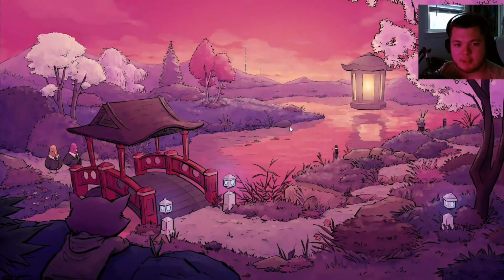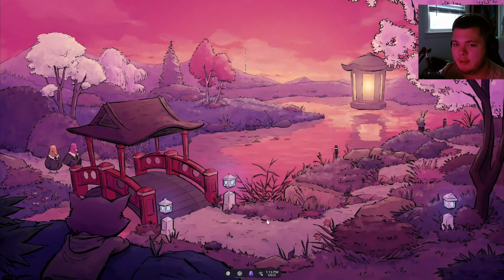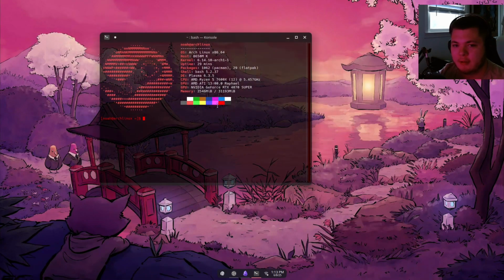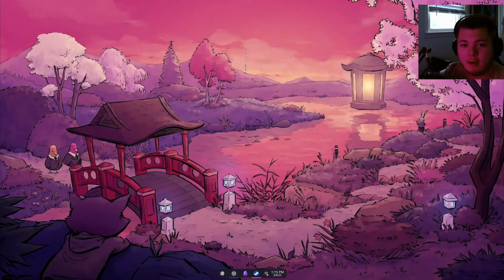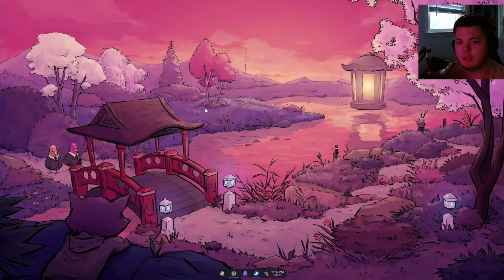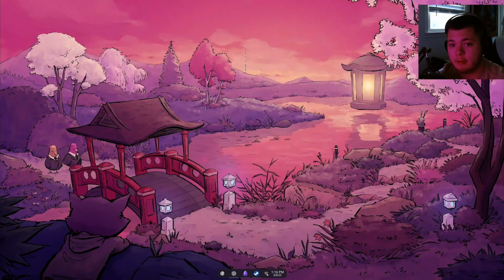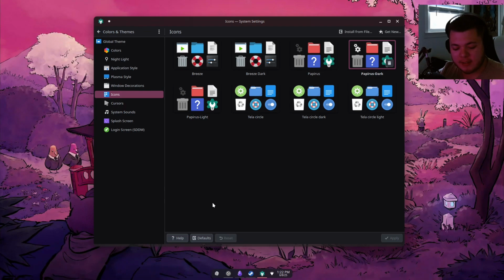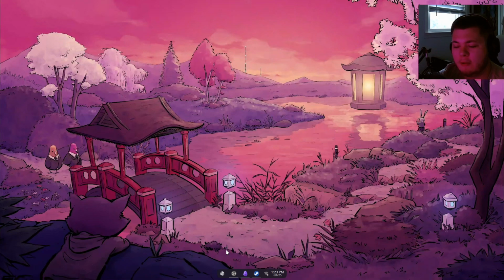Update on my Linux Journey and what's next moving forward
I appreciate the support from the last Linux video, I'll keep making Linux updates every now and then. But as of now I am working on a video that will need to take some time to finish.

See you guys when that time comes!